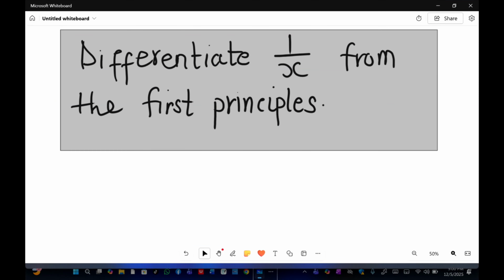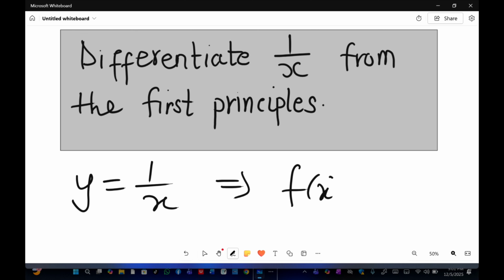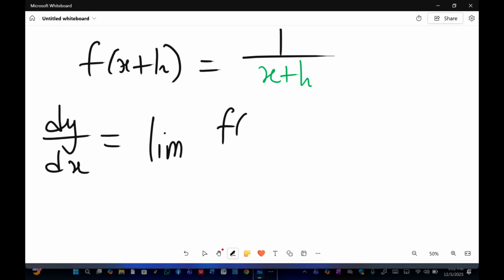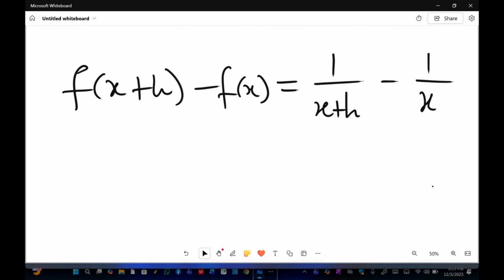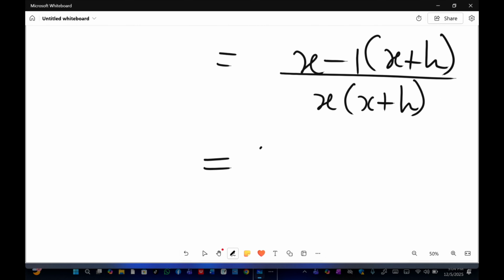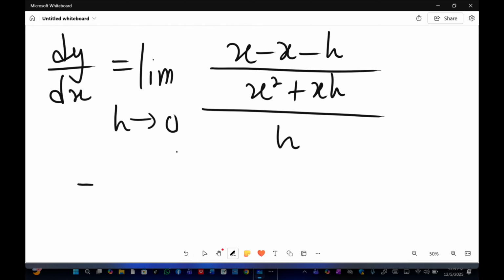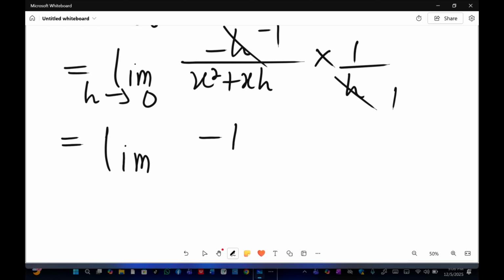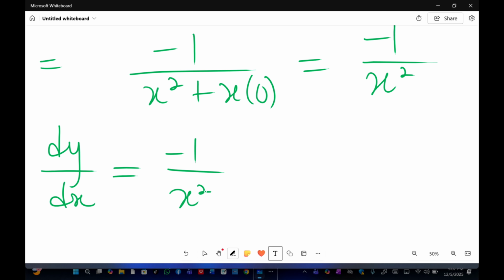DIFFERENTIATION FROM THE FIRST PRINCIPLES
Finding the derivative of Rational functions form the FIRST PRINCIPLES